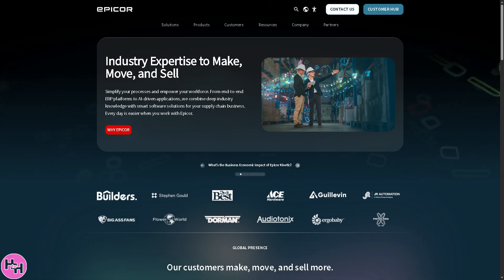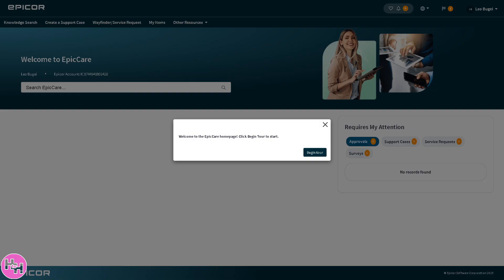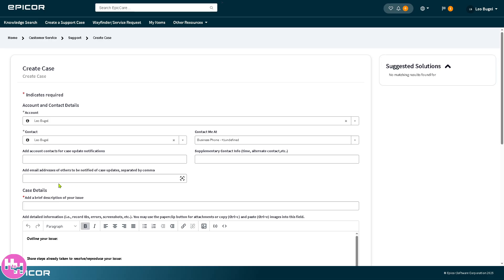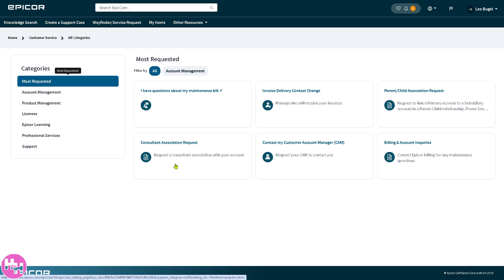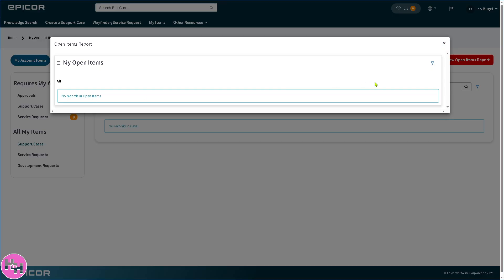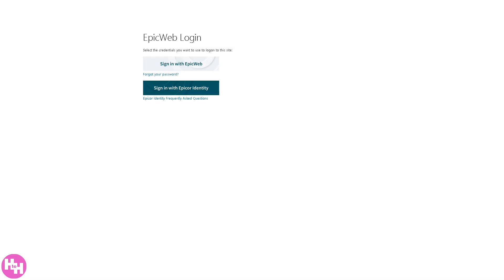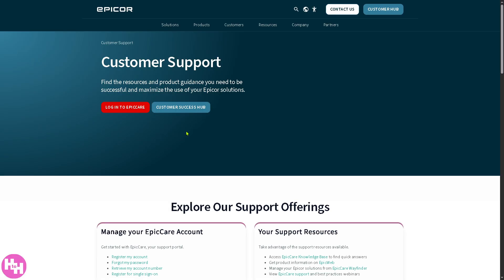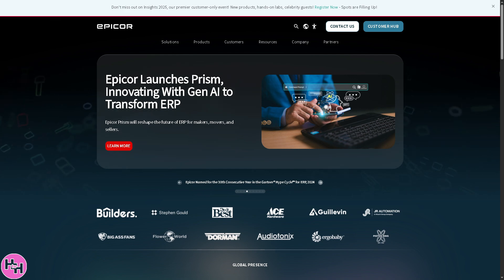Epicor Training Video | Epicor Newbie Guide & Tutorial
In this beginner tutorial and training video, we show you how to install and use Epicor CRM software.  We show you how to create an account and get started, how to use all of the core features in this demo, and give quick review of the software.